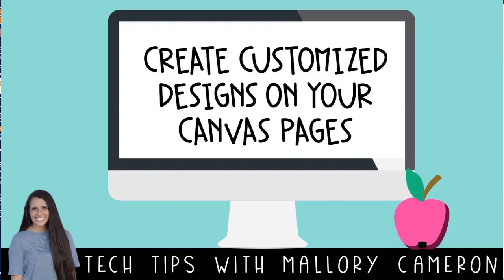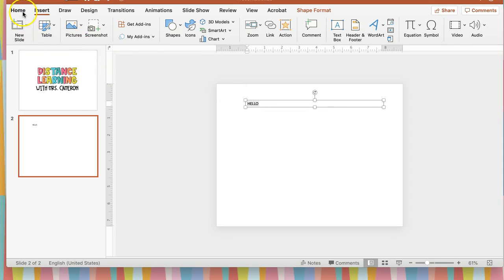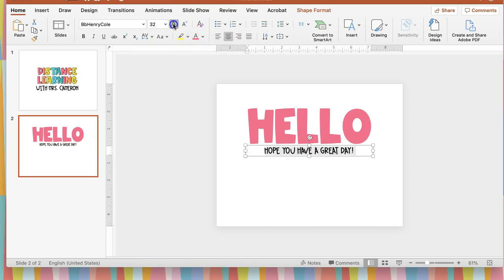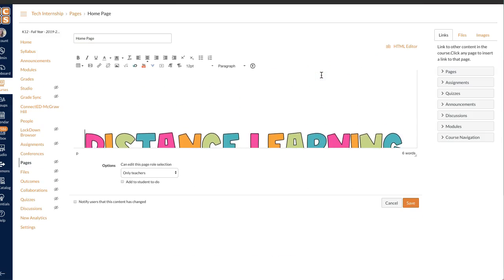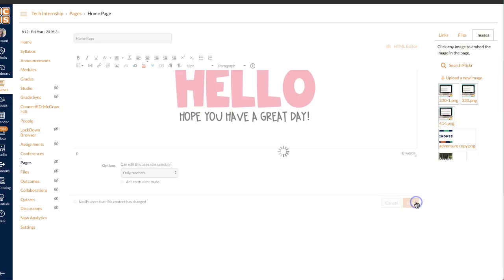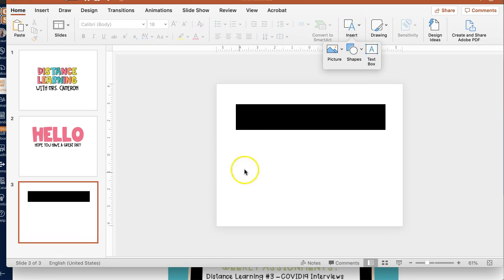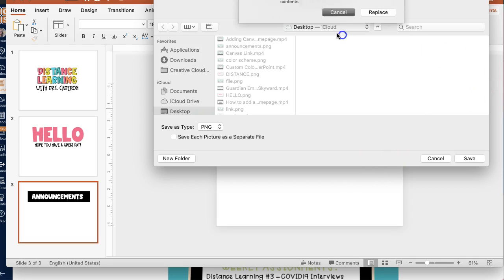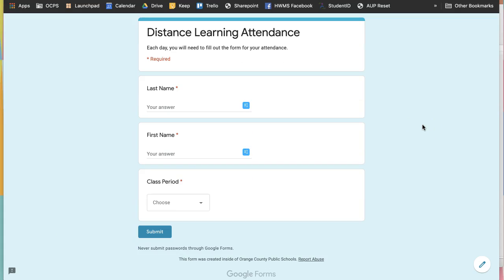How to Customize Your Canvas Page | Tutorial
This tutorial will show you how to design custom items to add your Canvas course pages. You can add customized headers, customized buttons, or even Bitmoji banners.
TIMESTAMPS:
• 0.35 - Creating a Customized Header/Banner in PowerPoint
• 2:10 - Uploading the Design to your Canvas Page
• 3:23 - Creating a Customized Button in PowerPoint

I'm a technology coach, math coach, and middle school tech support teacher. I have a passion for all things technology and graphic design.